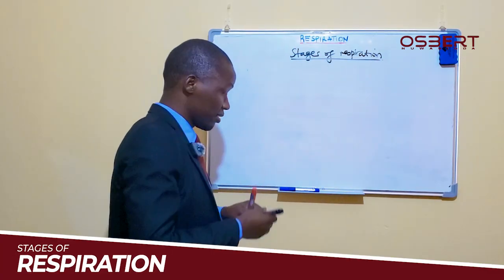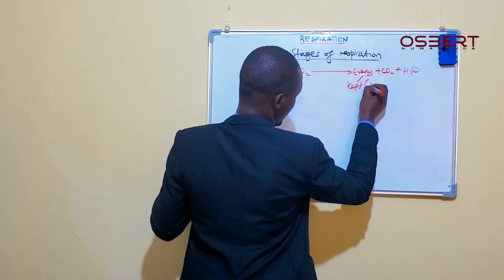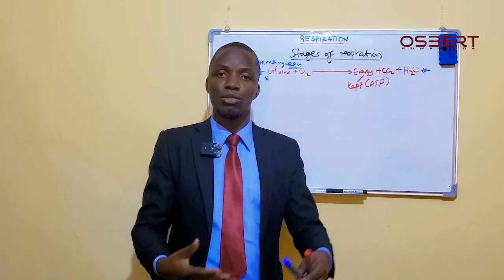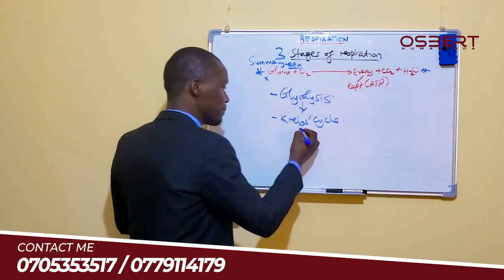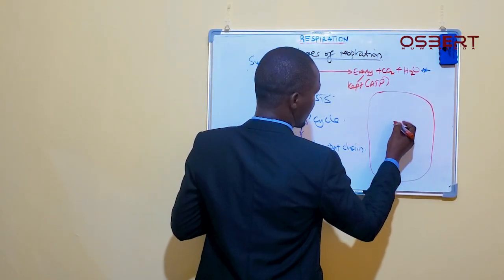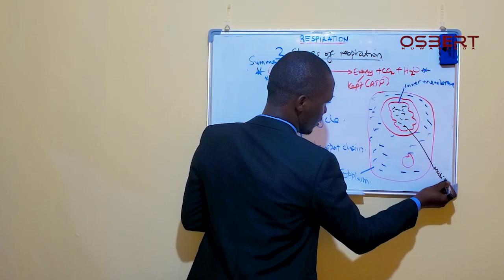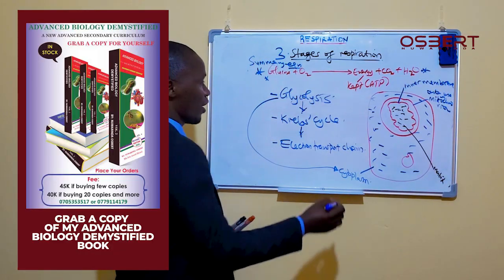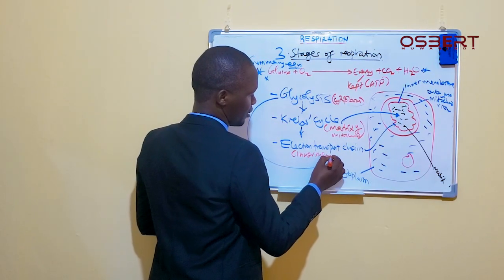Respiration: Episode 9: Stages in ATP Production Process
In this video, we break down the complex process of respiration into its core stages, showing how your body transforms the food you eat and the air you breathe into usable energy (ATP). Whether you are studying for a biology exam or are just curious about how your cells "breathe," this guide provides a clear overview of the journey from your lungs to your mitochondria.
What We Cover:
External Respiration (Breathing): How oxygen enters the lungs and moves into the bloodstream while carbon dioxide is expelled
Internal Respiration: The transport of gases between the blood and your body’s tissues.
Cellular Respiration: The biochemical powerhouse of the cell, divided into its main phases:
Glycolysis: The initial breakdown of glucose in the cytoplasm.
Pyruvate Oxidation: Preparing molecules for the next step inside the mitochondria.
The Krebs Cycle (Citric Acid Cycle): Harvesting high-energy electrons.
The Electron Transport Chain (ETC): The final stage where the majority of ATP is produced using oxygen.